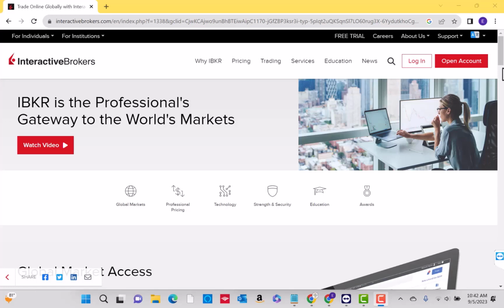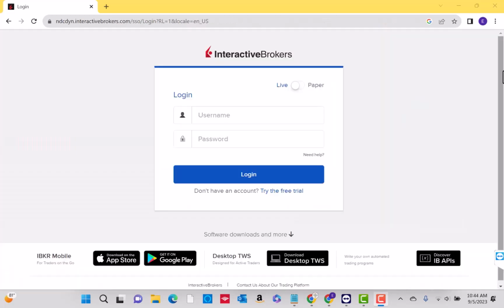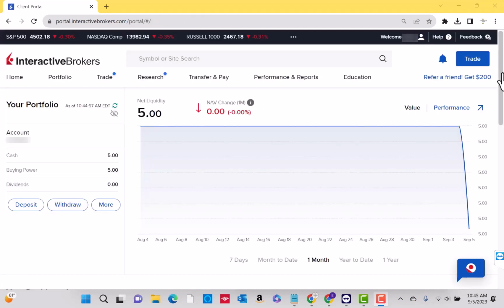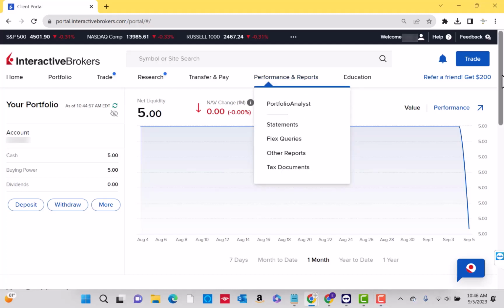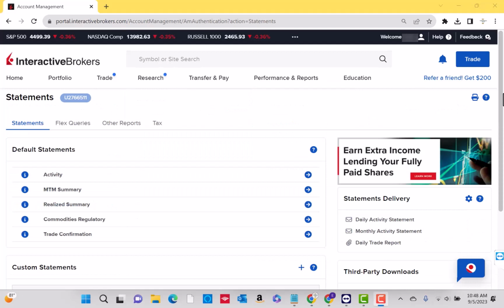How to View Your Interactive Brokers Account Statements Online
In this video, I'll show you how to view your interactive account statements online